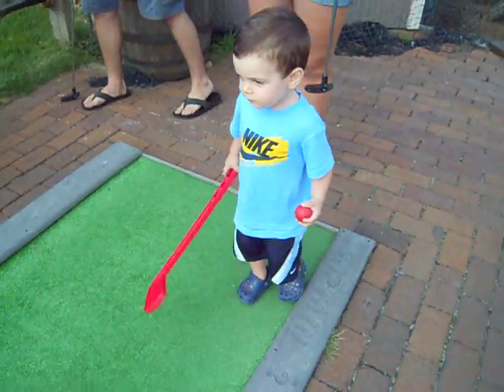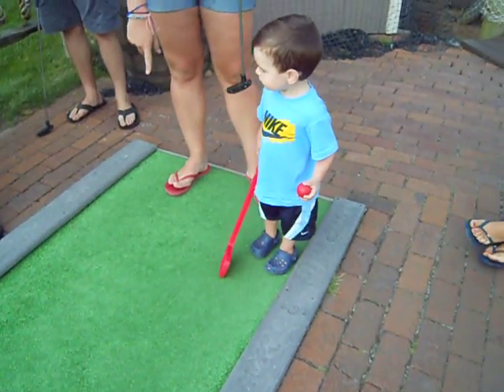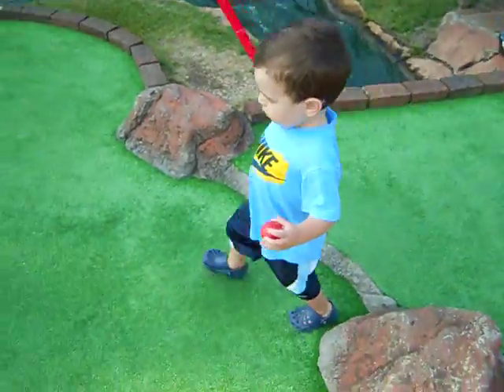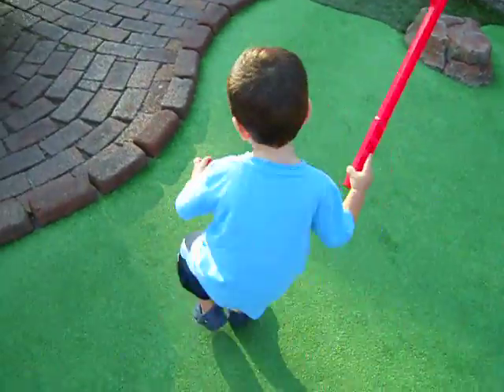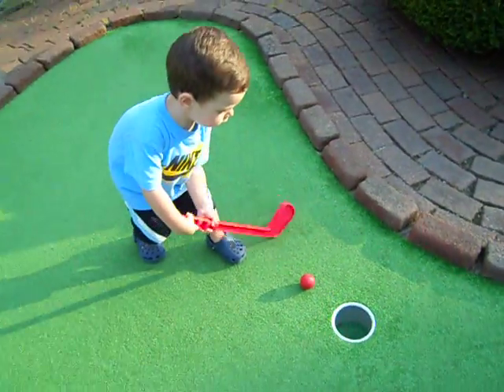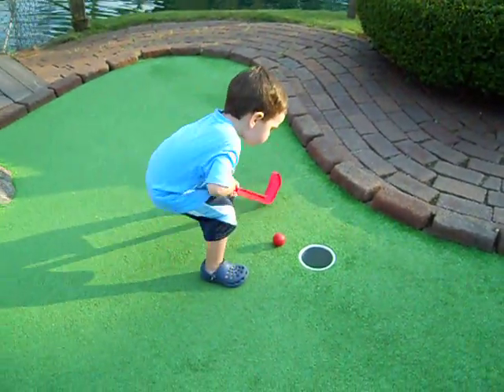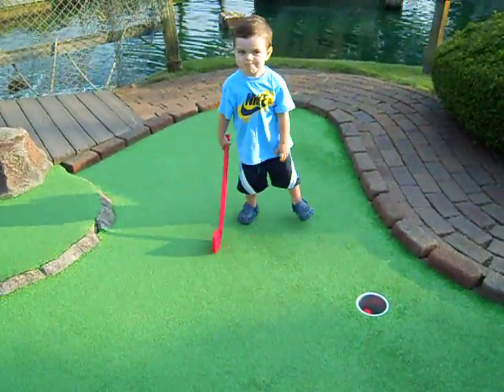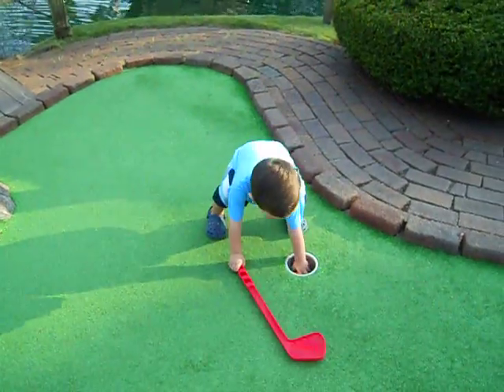How Dima Plays Miniature Golf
Video by Jennie at Pirate's Cove in Yarmouth, MA, 7/29/2010